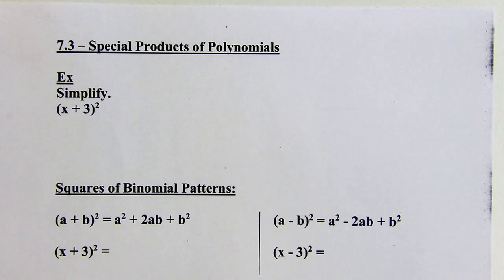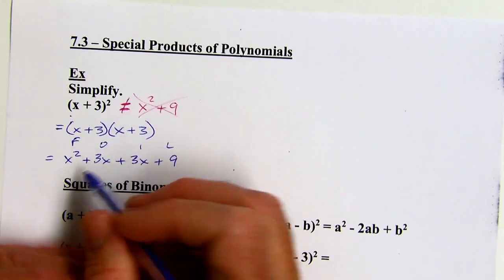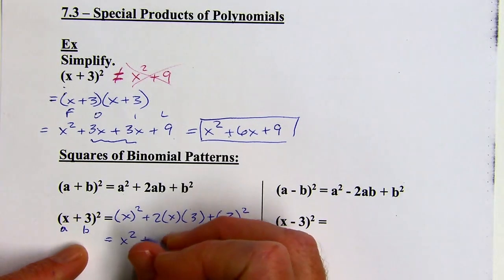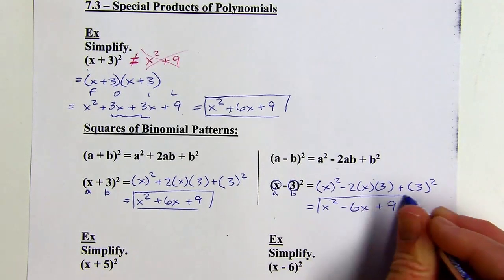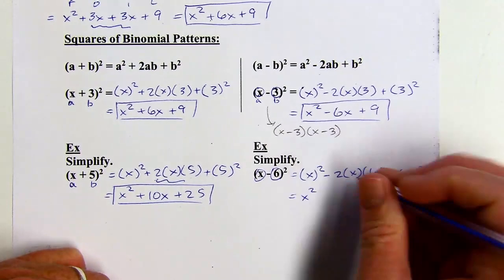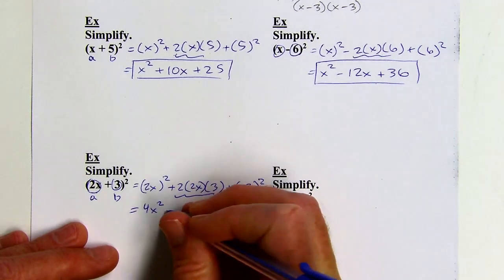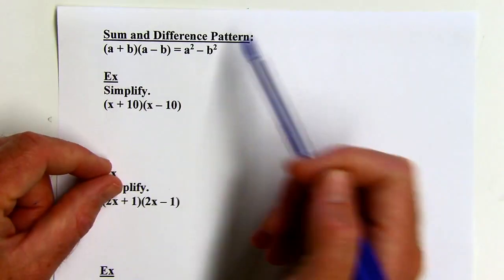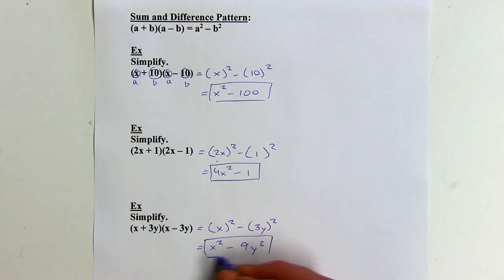Algebra 1 - Big Ideas 7.3 - Special Products of Polynomials